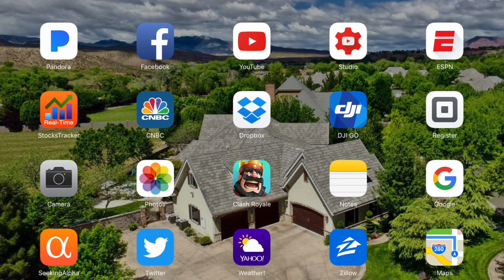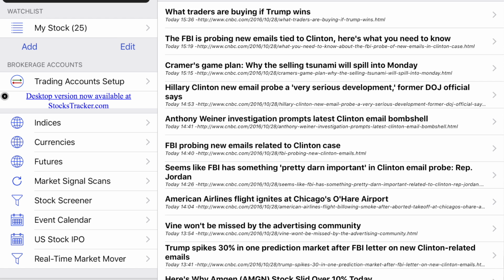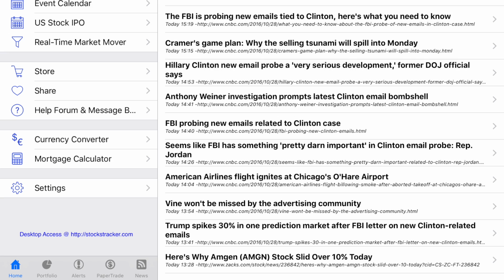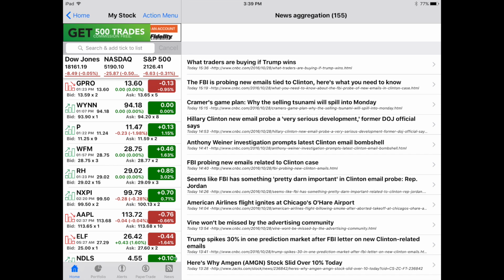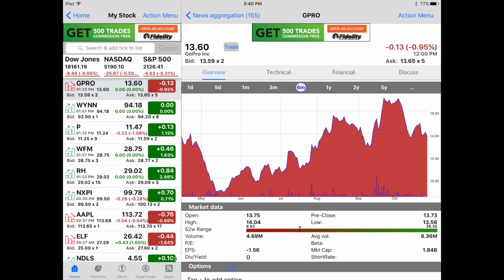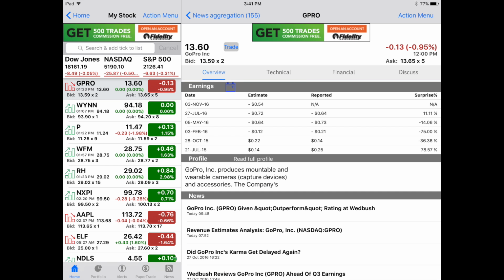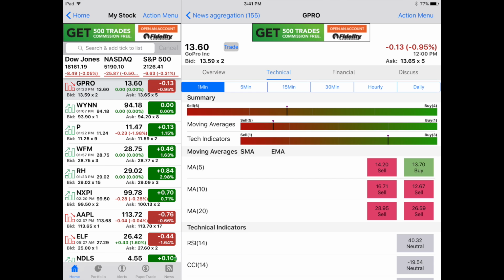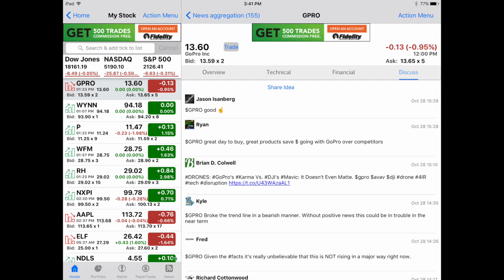Best Stock Market App! | Stocktracker App Tutorial!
Best stock market app is the subject of this video. This video is also a stock tracker app tutorial. The stocktracker app is my favorite stock market app. There are not many apps for stocks but the stocktracker realtime app is my favorite stock market apps.

My favorite book on Investing
My second Favorite book on Investing
My favorite book on business
My favorite Personal Finance
My favorite movie about the stock market
My second favorite movie about the stock market
My favorite movie about business
Awesome Camera I use
Professional Microphone I use
Nice affordable Tripod I use
Bright lighting set I use
Laptop I use to Edit
Camera I use for professional business photography
Drone I use for my Business